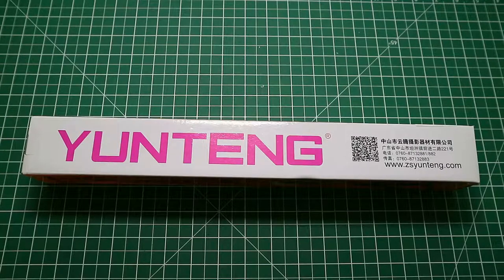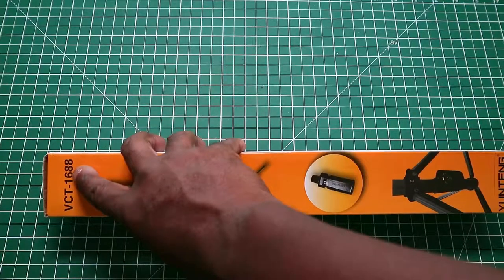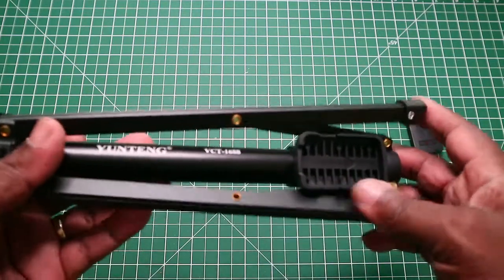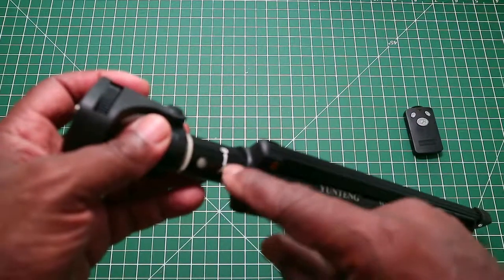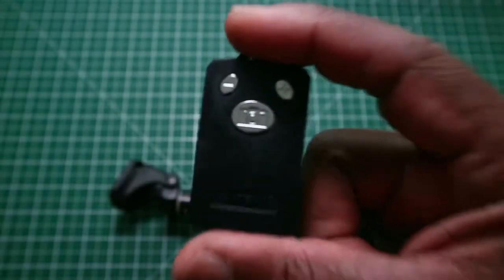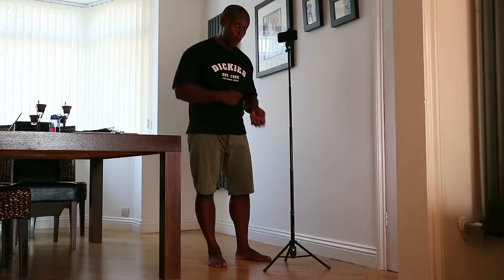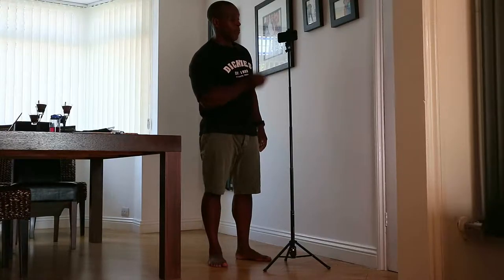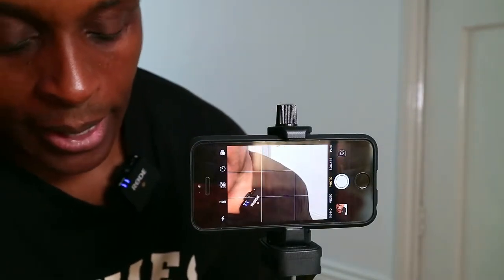MCSCANTS or YUNTENG Selfie Stick Tripod REVIEW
MCSCANTS Selfie Stick Tripod For 3.5-6'' Screen Smartphone
iPhone X iPhone XR XS MAX iPhone 8 8 Plus iPhone 7 7 Plus iPhone 6 6 Plus iPhone 5 5S 4 4S
Samsung Galaxy S10 S9 S9 Plus S8 S7 S7 edge, Galaxy S6 S6 edge,S6 edge plus, S5 / S4 / S3, Galaxy Note 5 / 4 / 3 / 2, etc
Sony Xperia, LG
Huawei P9 P9 Plus P9 lite
Xiaomi 5/4/3/2 and other 3.5-6'' Screen cellphone.
Tripod Stand For Gopro DSLR Action Camera: Replaceable 1/4 camera mount holder also fit for most cameras(with a hole in the bottom) like Gopro, DSLR, action camera, VR camera, DV, mini DLP Projector etc.
Adjustable Foldable Monopod: Selfie Stick allows quick length adjustments from 11.8″to 54″(137CM), simply twist counter clockwise to release, choose your desired length, and twist clockwise to lock, it offer you optimum shooting effect.

Durable Selfie Stick
MCSCANTS selfie stick tripod is made of high quality aluminum tube for durable use,you can use it for you extreme sports,witness your courage of explore nature.

Note:
1. OTHER GOPRO ACCESSORIES DO NOT INCLUDE.
2. The Bluetooth remote controller is ONLY compatible with smart phones. GoPro or sports and actioncams should be operated via their own remote control.

Package includes:
1* Sport Selfie Stick Tripod
1* Wireless Remote Controller ( Only for Smart Phone)
1* 1/4 Camera Mount Holder
1* Camera Mount Holder Fixed Screw
1* Smart Phone Holder
1* Micro USB Charging Cable
1* User manual

Features & details
 • SELFIE STICK Tripod with REMOVABLE WIRELESS REMOTE-- 4 in 1 selfie stick tripod with wireless remote(max:10m), you could seperate the controller to take nice selfie-photography, capture group photos or shoot memorable video wherever you are at travel, graduations, surfing, diving, skiing.(Tips: The remote is integrated with the stick; please remove the not waterproof remote when you use selfie stick and gopro to go diving)
 • FITS CAMERA & SMARTPHONE -- Pocket selfie stick tripod fits 3.5-6 inch smartphones( iPhone X, 8, 8 plus, 7, 7plus, 6s, 5s, Samsung S9 S8 S7 s7 edge and other android phones); Replaceable 1/4 camera mount holder is compatible with most Gopro series, DSLR, digital camera, action camera,VR camera, DV.(When you use Gopro at selfie stick tripod, we offer 1/4 camera mount holder and its mount bolt, but other gopro accessories NOT INCLUDE. The Remote Can Not Control Camera.)
 • NON-SLIP & STABLE & STRONG -- 1/4 universal screw head tightens the camera, keep camera secure, aluminum alloy stick and non-slip foot pad make the tripod more stable to record video or facetime with your family friends by the remote. Internal 65mAh rechargeable lithium battery can capture up to 50000 selfies after full charge within 30 - 45 minutes, can power the selfie stick tripod keep working for 24 hours, last for up to 3 months in standby mode. life span: 50000 hours.
 • ADJUSTABLE ANGLE & ROTABLE PHONE HOLDER-- 4 ways to rotate the selfie stick tripod, 203° rotation phone holder with 180° adjustable knob + 360° rotatable clamp and 360° rotation head, you could rotate it and select horizontal or vertical camera mode to get the best angle photos.(Please screw the tightness of the knob to prevent the phone from falling down.)
 • 29.9CM FOLDED SIZE & UP TO 140 CM EXTENSION LENGTH-- 426g weight, 29.9cm folded size, convenient for you take it in your pocket or bag when travel; extendable length between 27.5-80cm, use a short length for intimate shots,or make a longer length to get more wider scenery.